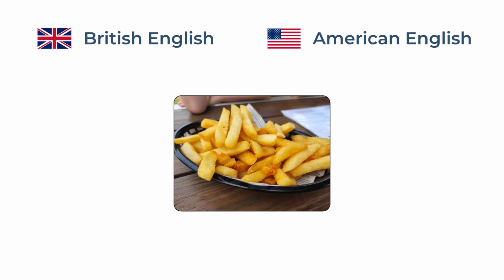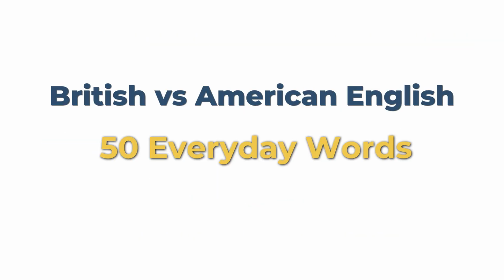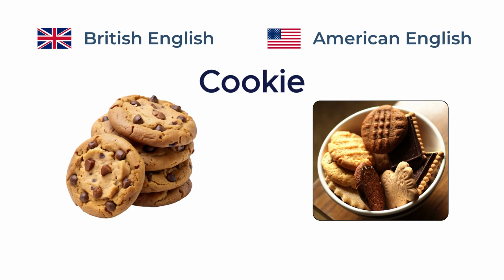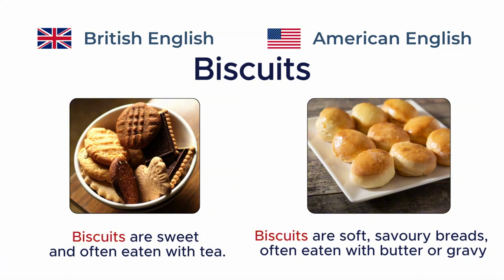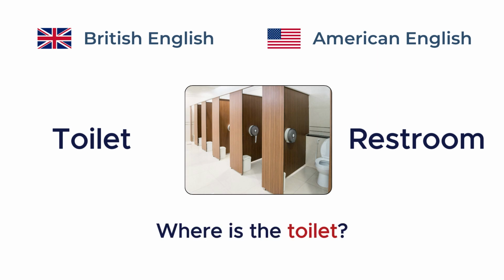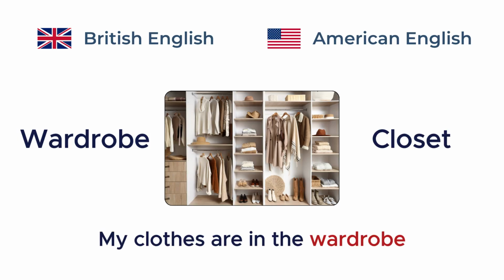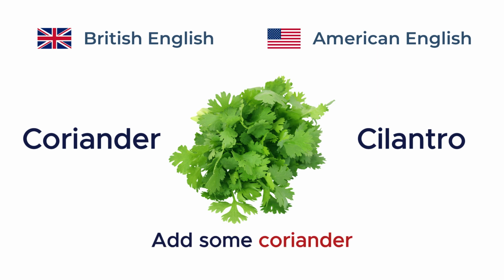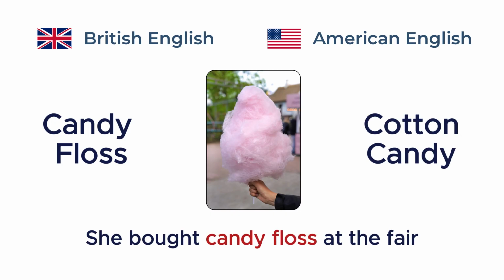British vs American English: 50 Everyday Words That Are Different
Learn 50 everyday words that are different in British English and American English.

In this beginner-friendly English vocabulary lesson, you’ll learn common British and American word differences for food, clothes, home, travel, shopping, and daily life.

You’ll learn useful word pairs such as:

🇬🇧 lift / 🇺🇸 elevator
🇬🇧 chips / 🇺🇸 fries
🇬🇧 crisps / 🇺🇸 chips
🇬🇧 biscuit / 🇺🇸 cookie
🇬🇧 rubbish / 🇺🇸 trash
🇬🇧 trousers / 🇺🇸 pants
🇬🇧 trainers / 🇺🇸 sneakers
🇬🇧 holiday / 🇺🇸 vacation
🇬🇧 queue / 🇺🇸 line

Each word is shown clearly with pictures, pronunciation, and a simple example sentence to help you understand and remember the meaning.

At the end of the video, there is a quick quiz to test what you learned.

This lesson is perfect for English learners who want to understand British English vocabulary, American English vocabulary, and common everyday words used in real life.

Watch TV shows with interactive subtitles, click new words, and learn vocabulary in context.